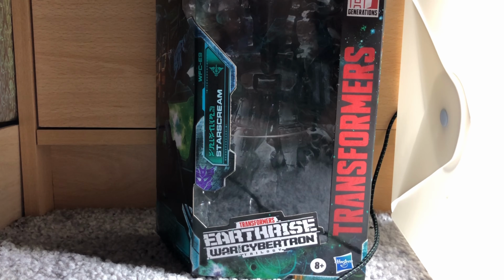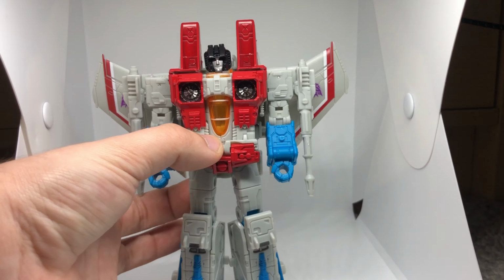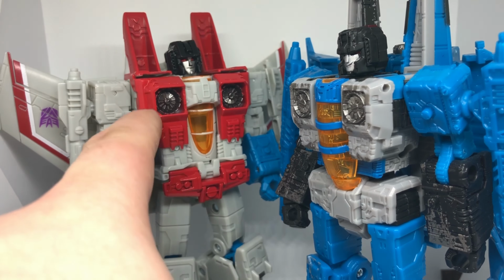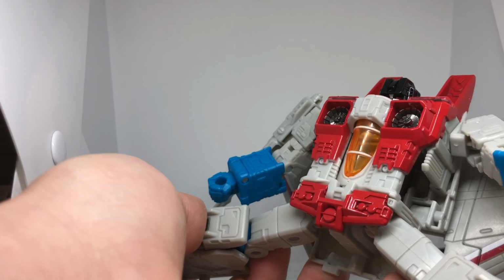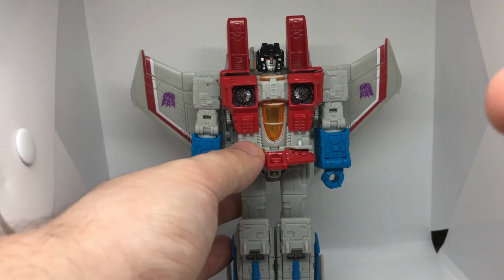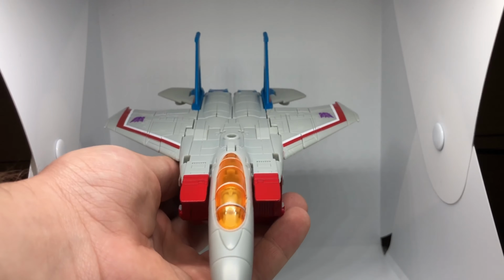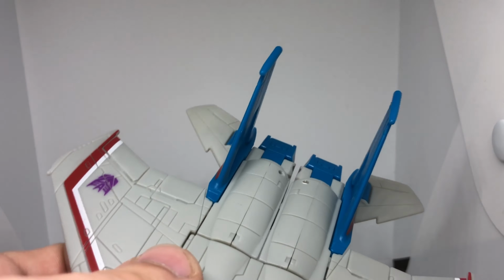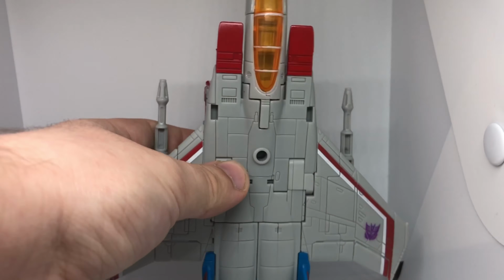Transformers Earthrise Starscream Review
Hey everyone welcome to another review on the channel and in this one is another Earthrise figure, we’ve got the traitor War for Cybertron Earthrise Starscream, I hope you enjoy and if you have any figures you’d like me to review feel free to have a peep at the Amazon list ) or message me on my Instagram page @khorne_thecreator where there’s more robo goodness,
So if you like the video as always give it a thumbs up and if you’re feeling super awesome drop a subscribe and hit that notification icon to stay up to date with all the latest videos and I’ll see you in the next one!